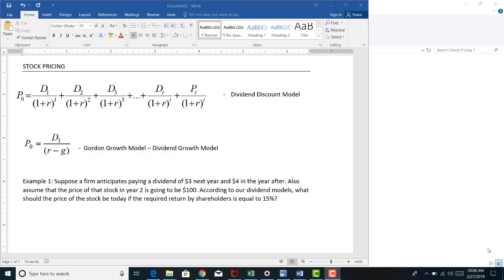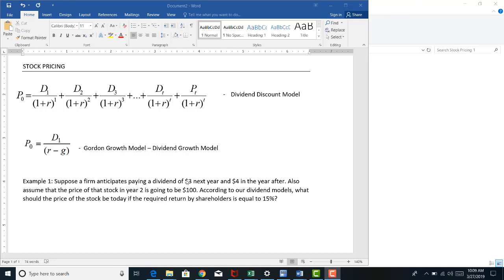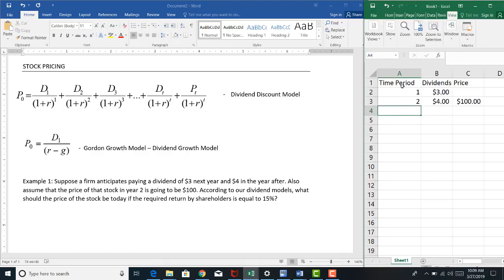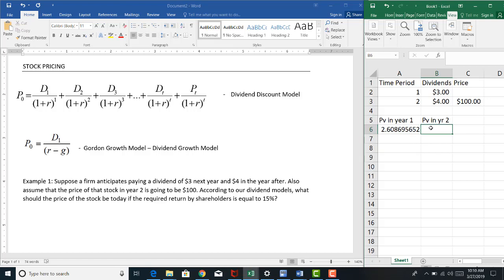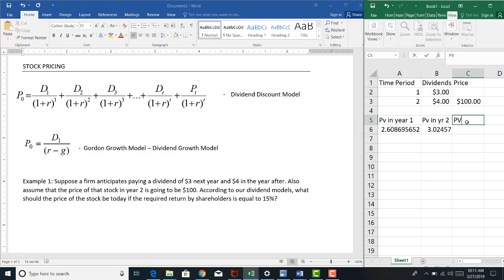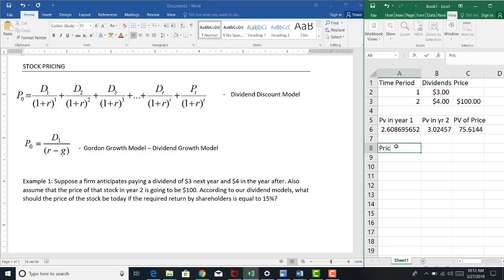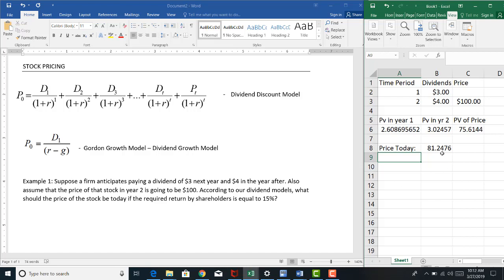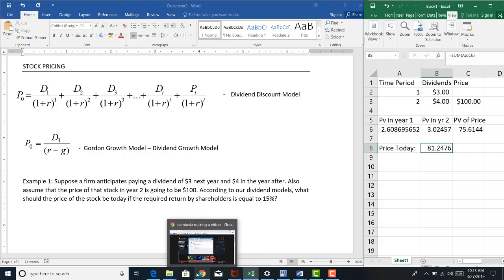Stock Pricing Video 3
1st Detailed Example Using the Dividend Discount/Growth Model